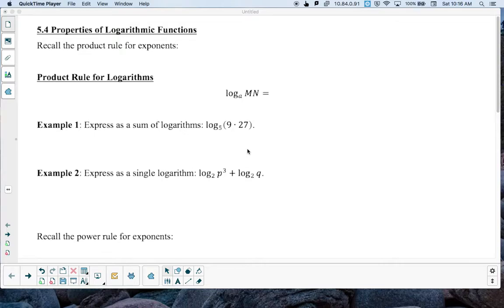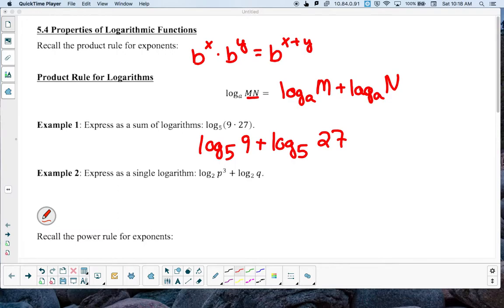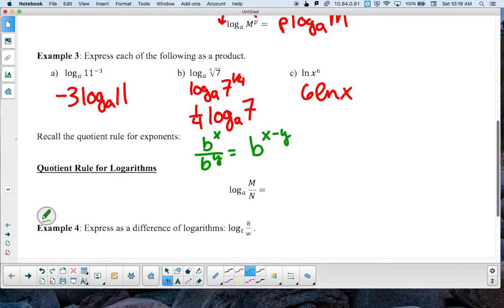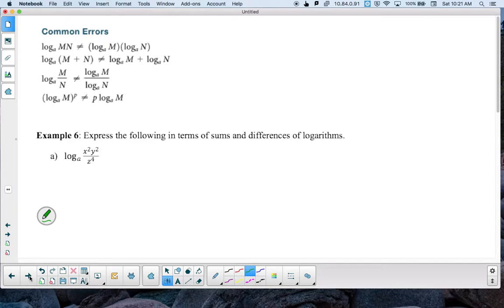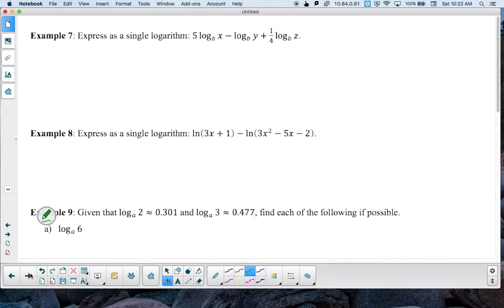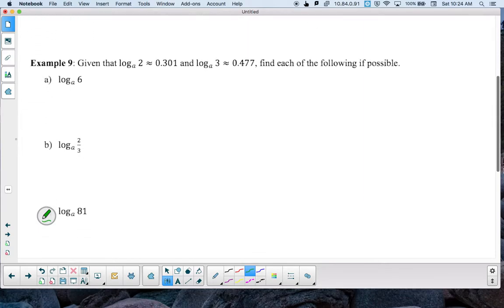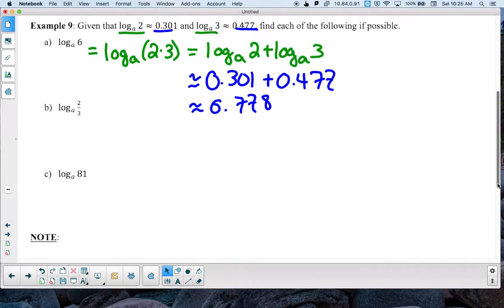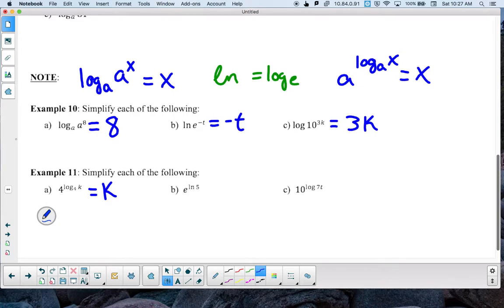5 4 Video